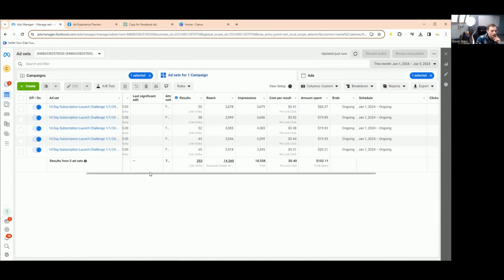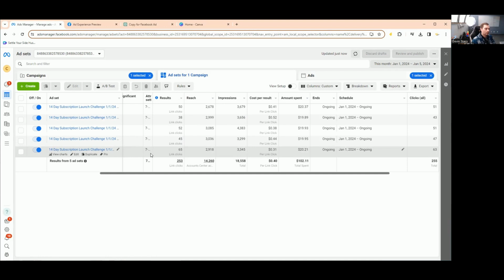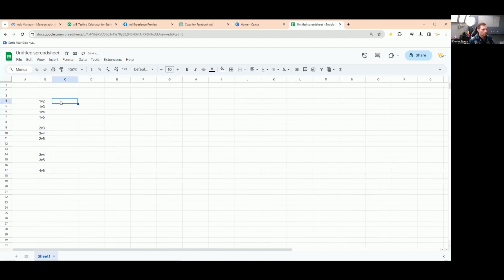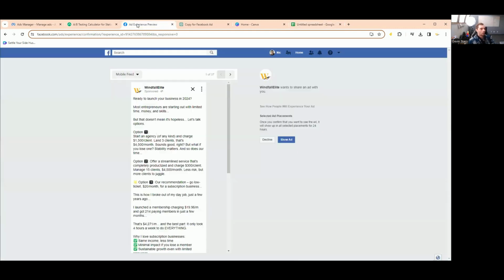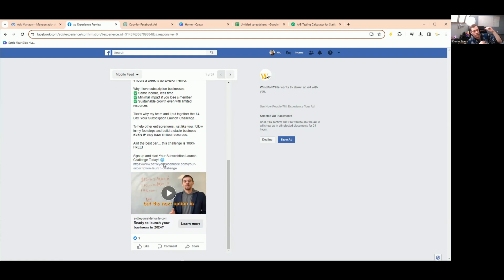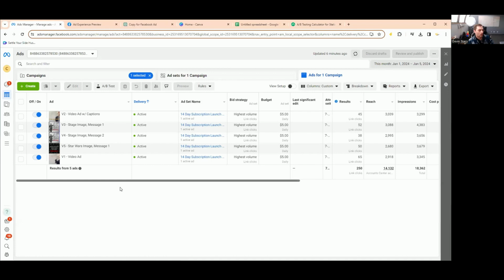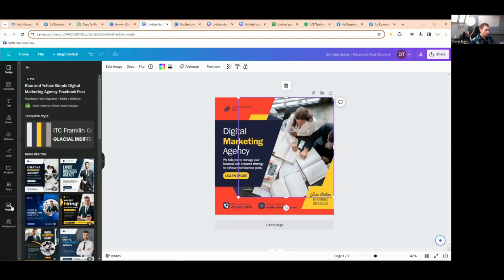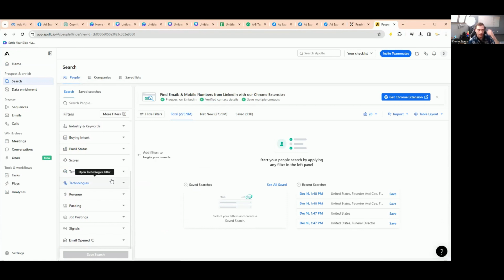Running Ad Campaigns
@TheDevinTracy talks Facebook ads…